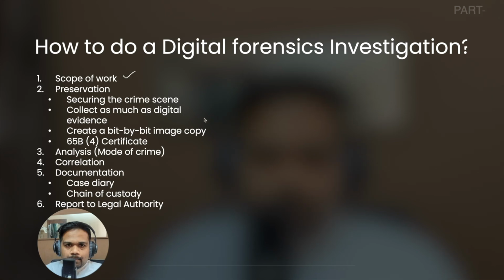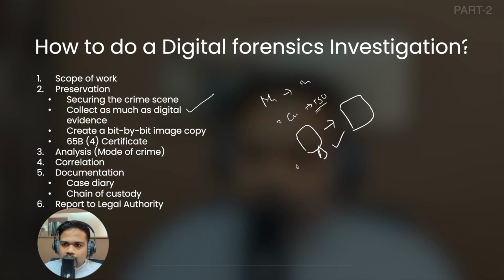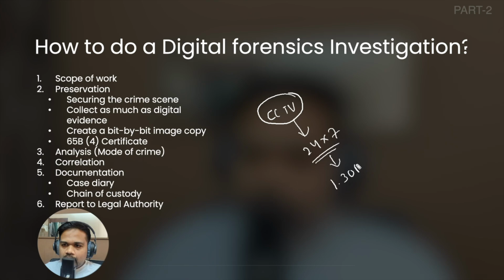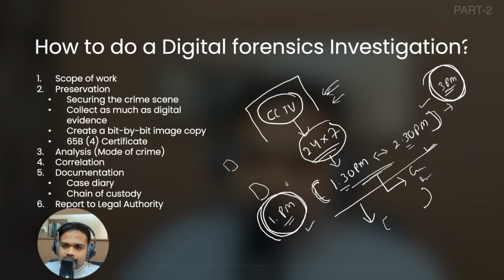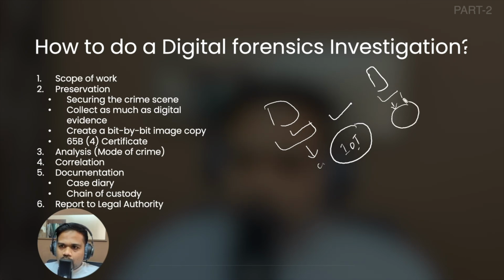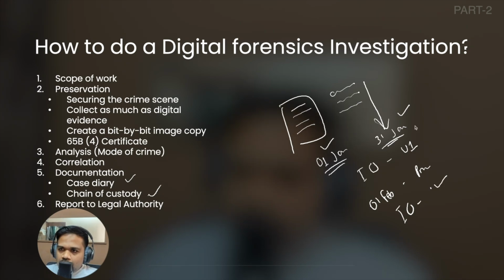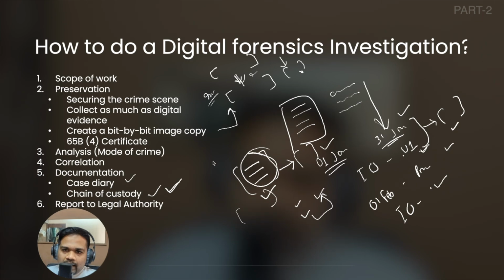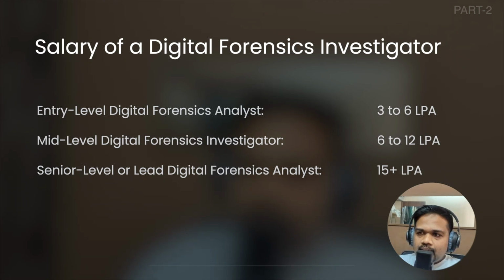Digital Forensics - EP 2 | Process | Certification | Salary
Digital forensics is the process of collecting, examining, and interpreting digital evidence to reconstruct past events. Digital forensic investigators play a vital role in law enforcement and cybersecurity, helping to solve crimes and protect organizations from cyberattacks.

In this video, I discuss:
The digital forensic investigation process, from identification to presentation
The most popular digital forensic certifications and their benefits
The average digital forensic salary in 2024
Whether you're interested in a career in digital forensics or simply want to learn more about this important field, this video is for you.

digital forensics career
digital forensics essentials (dfe) answers
digital forensics and incident response
digital forensics in 2024
What is digital forensics
digital forensic process
digital forensic certification
digital forensic salary
electronic evidence